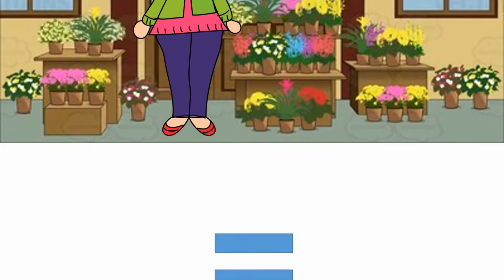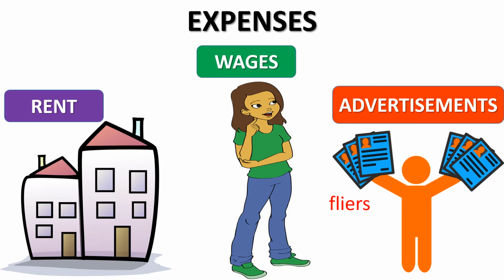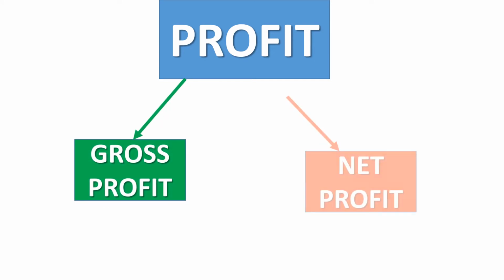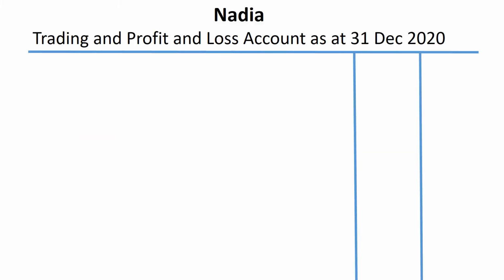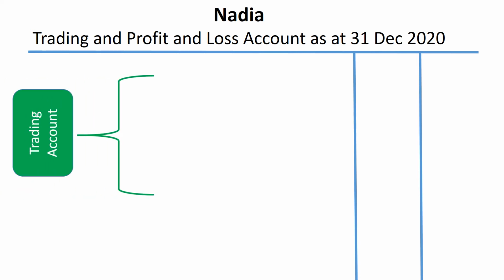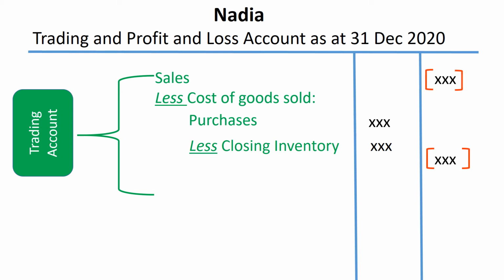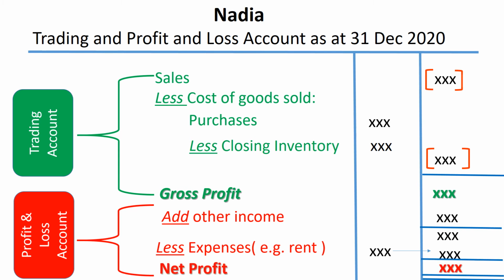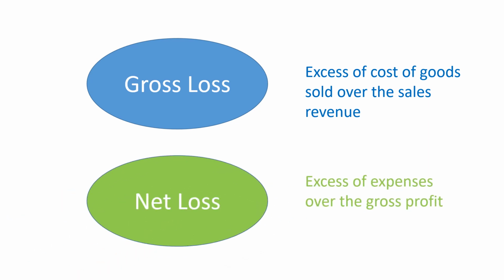FINANCIAL STATEMENTS OF A SOLE TRADER : INCOME STAMENT ACCOUNTING FOR BEGINNERS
In this tutorial , I will be taking you through the first financial statement which is the Income Statement. It is also known as the Trading and Profit and Loss Account. The Income Statement is used to calculate the profit or loss of a business. I will also be introducing you to Nadia who is the owner of a flower shop.